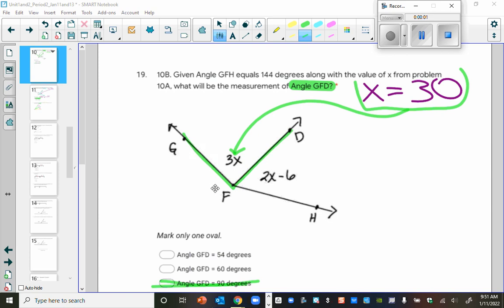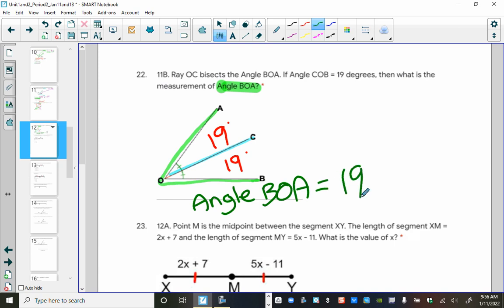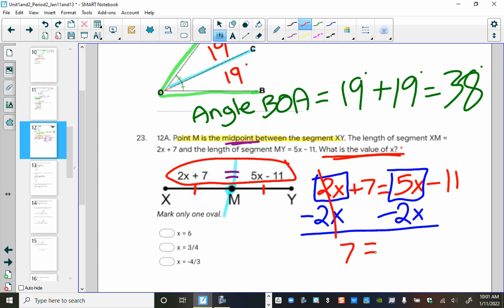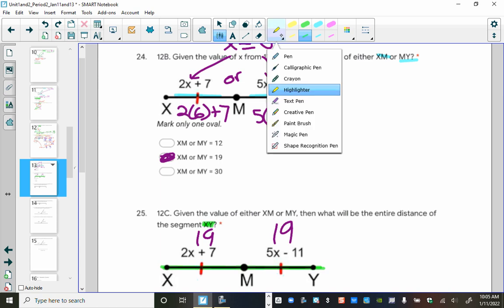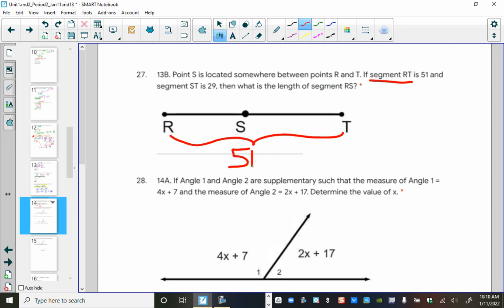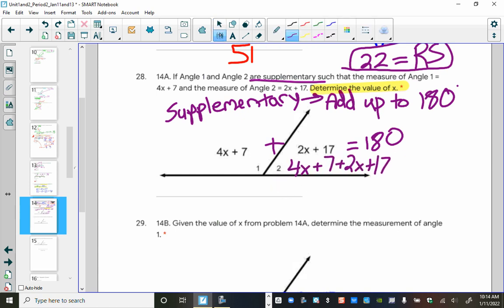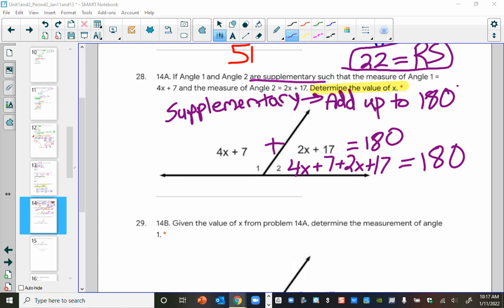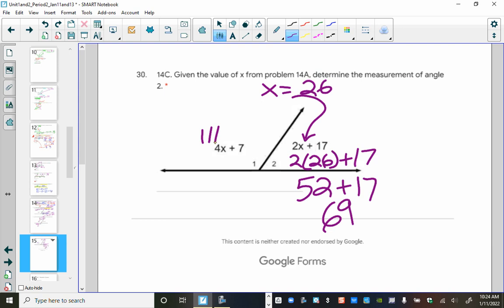Period 2 -- Part 2 of the Unit 1 Test Review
Part 2 of the Unit 1 Test Review in advance of the Mid-year point test.